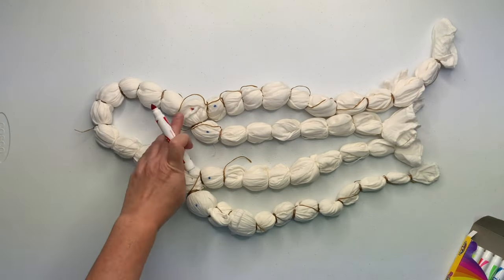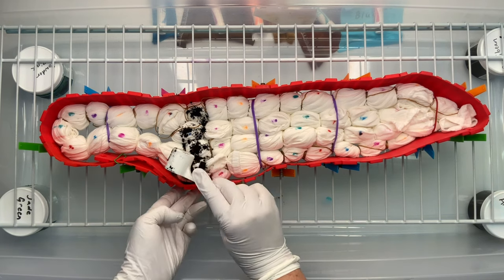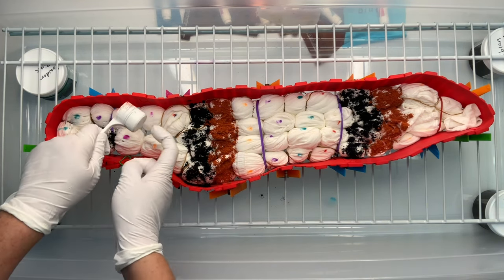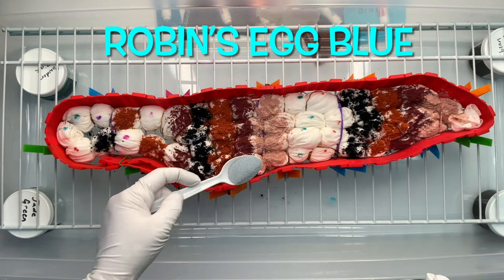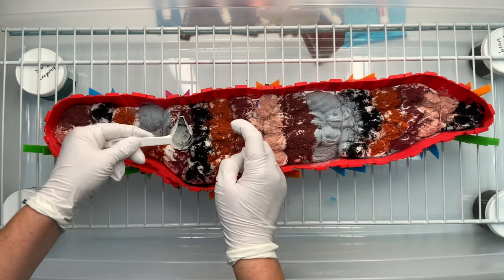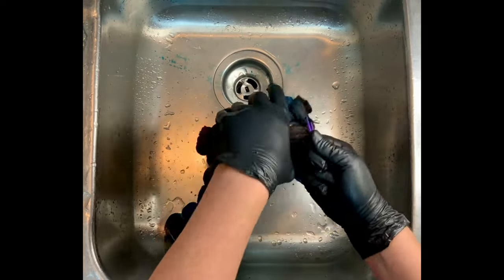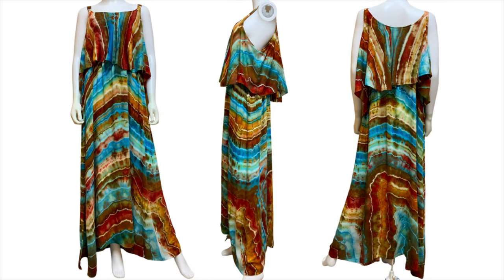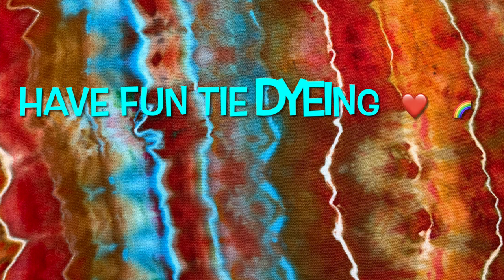Tie-Dye Designs: Flounce Top Dress Sinew Wrap Ice Dye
In this tutorial I’m going to show you how to tie dye a flounce top dress using the sinew wrap & ice dye method with procion dye from Dharma Trading Company. Caribbean Blue, REB, Bronze, Amber Waves, Rust Brown, Golden Brown.

16oz Squeeze Bottles

8oz Squeeze Bottles (Dry Dye)

8" Curved & Straight Hemostat Set

8" & 10" Curved Hemostat Set

10” & 12” Curved Hemostat Set